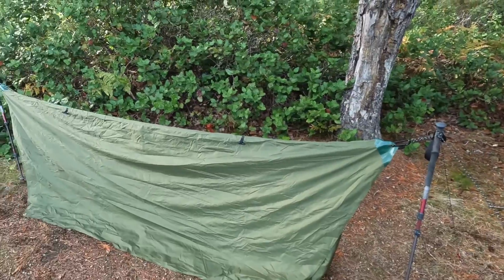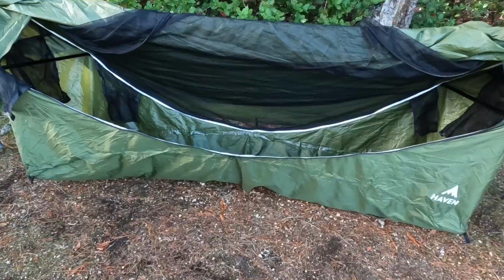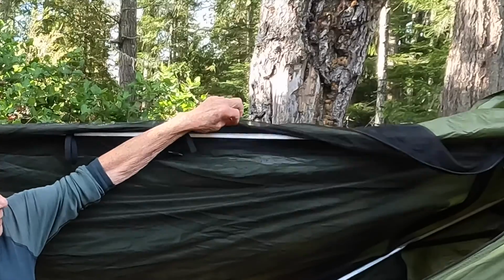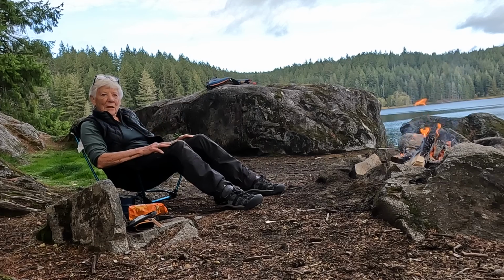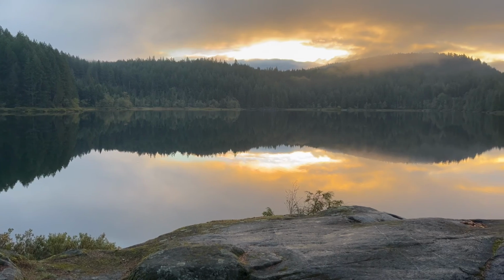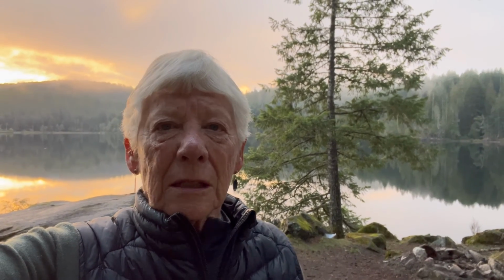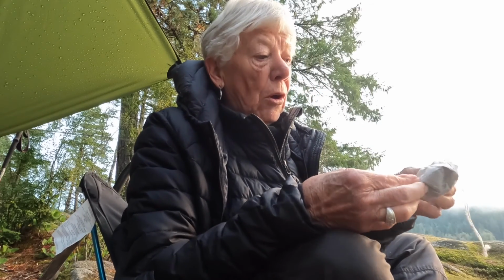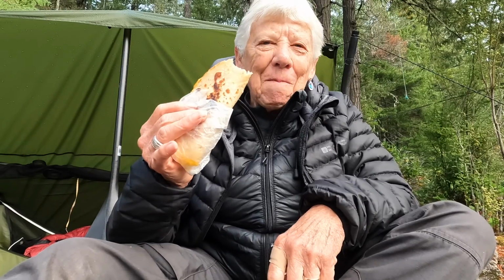Island Overnight with my Haven Tent Bivy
First overnight in my Haven Tent "Bivy" setup. Great fall evening and sleep. Awesome mattress comfort and no leaks during rain. The set up worked really well but for some challenges with staking into very rocky ground.
Bonus- quick and easy coffee idea.